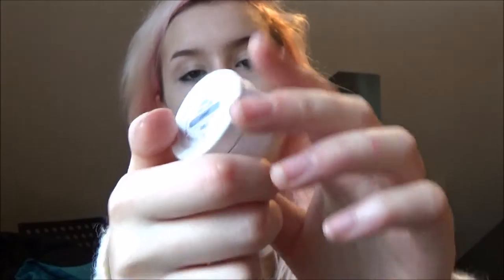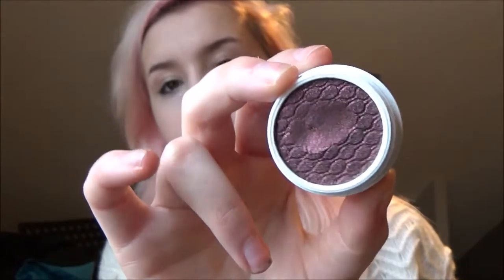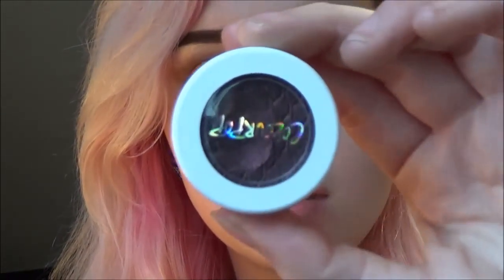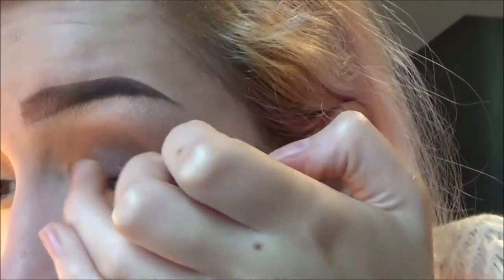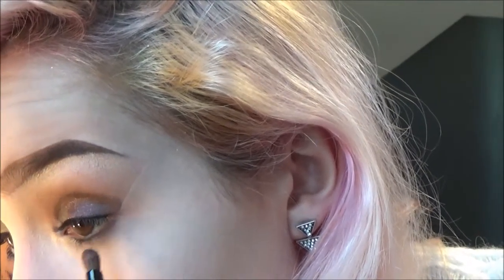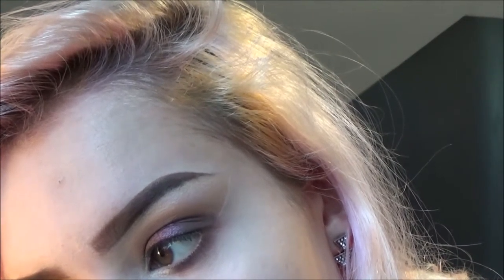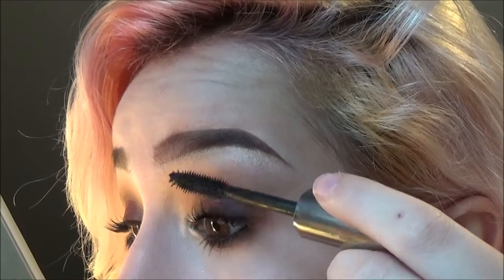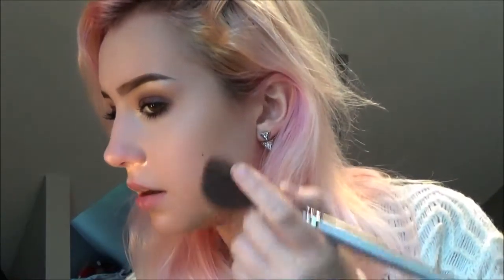Chit Chat Get Ready With Me - Christmas 2015